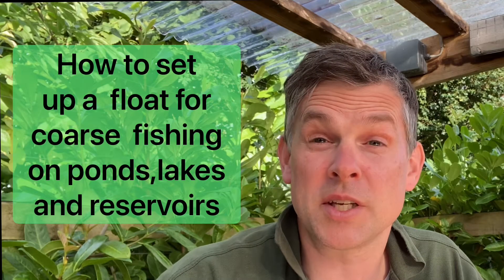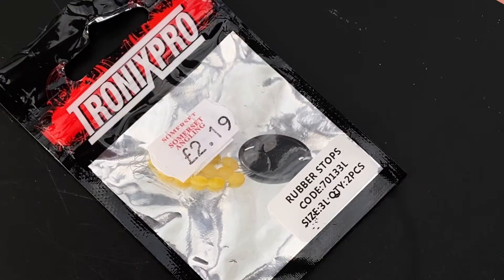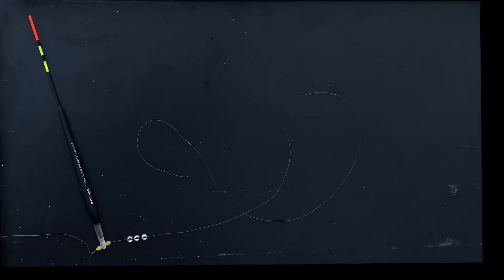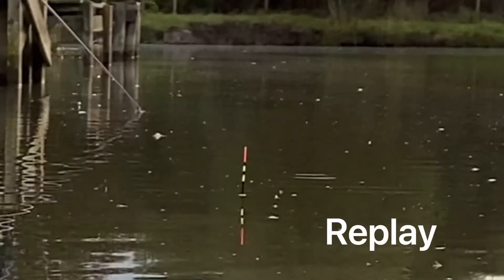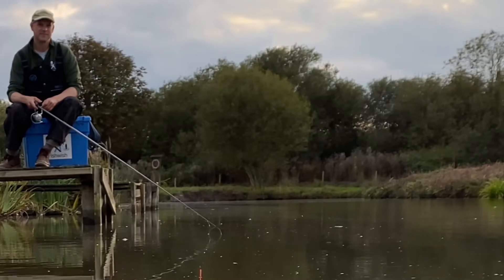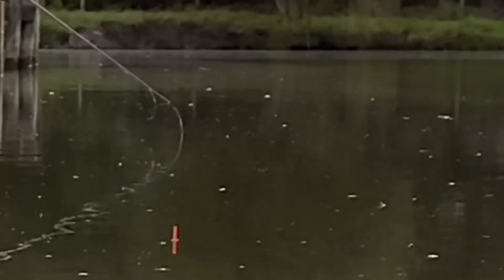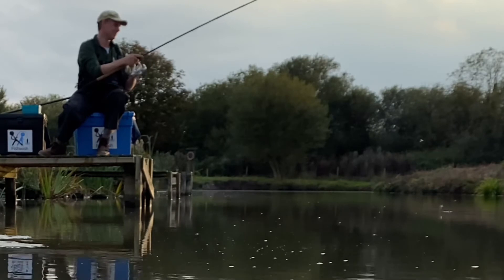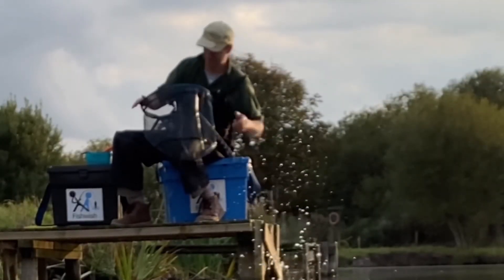How to set up a rod with a waggler float for lake fishing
This fishing tutorial shows how to set up a rod and reel for float fishing a waggler float on still water venues such as lakes, ponds and reservoirs.  A step by step guide on:

01:00 how to put a fishing rod together
01:15 how to set up reel and
01:30 how choosing fishing line
01:45 how to attach a float stops
01:55 how to attach a waggler float
02:00 how to attach split shot
02:10 how to attach a hook to nylon
02:20 how to attach dust shot or dropper shot
03:00 how to cast a float
03:15 how to fish the lift method
03:30 how to sink the line
03:45 how to strike
04:00 when to use a pole instead of float rod
04:15 when to use a float rod instead of pole

For short fishing tutorials, please also look at the ‘how to fish in one minute’ playlist.

Fishwish is a UK based coaching organisation, set up in 2009 and specialising in education.  It was set up to help beginners or those returning to fishing after a break, covering most popular disciplines of angling and based in the South West of England.